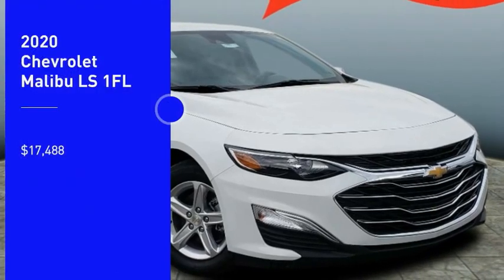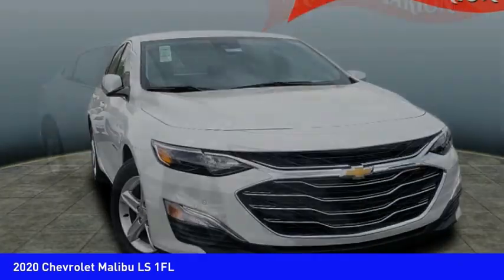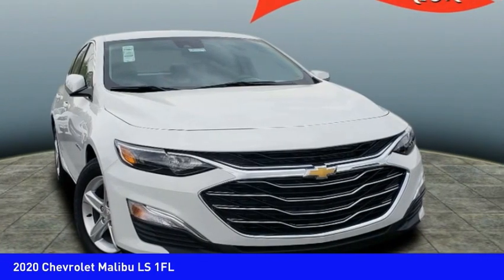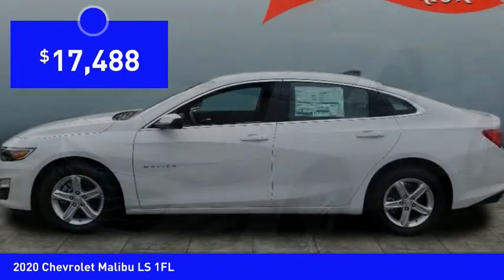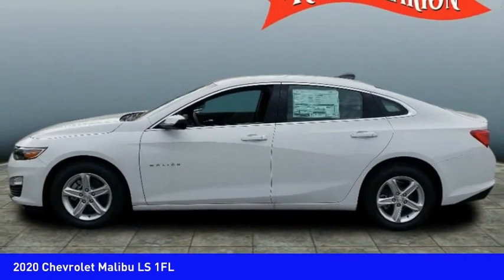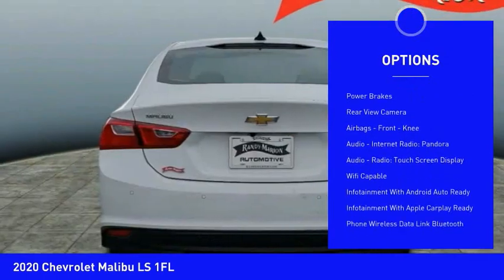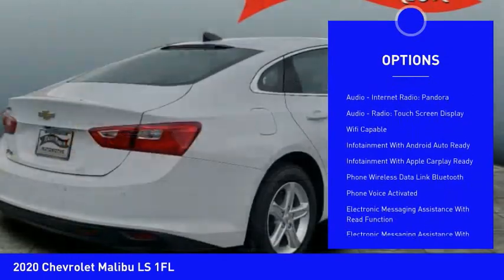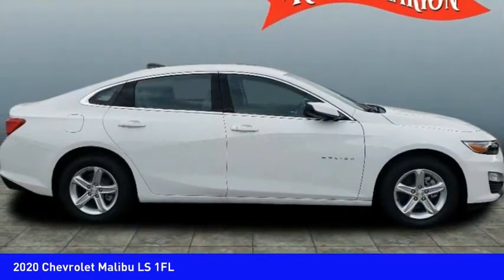2020 Chevrolet Malibu Mooresville NC CH10609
2020 Chevrolet Malibu LS 1FL

Don't miss this 2020 Chevrolet Malibu. It's equipped with great features. You'll want to take this vehicle home. Make a great choice today.